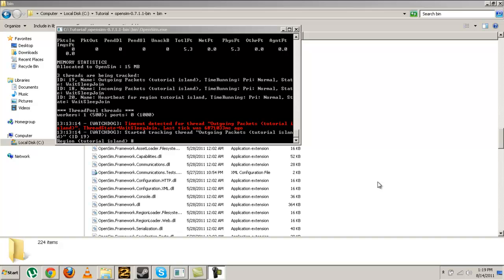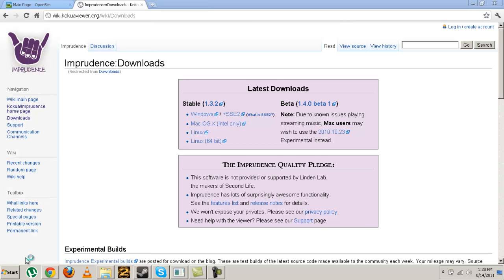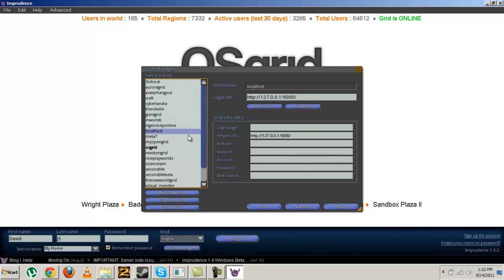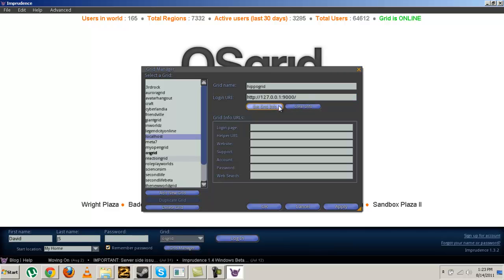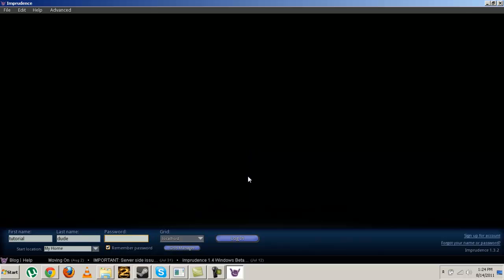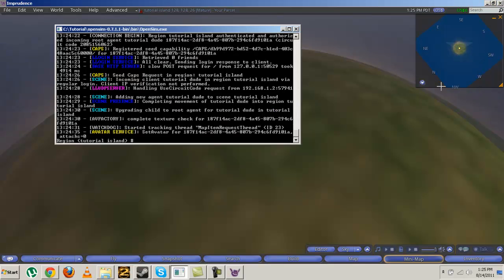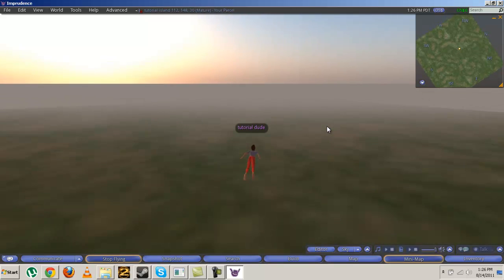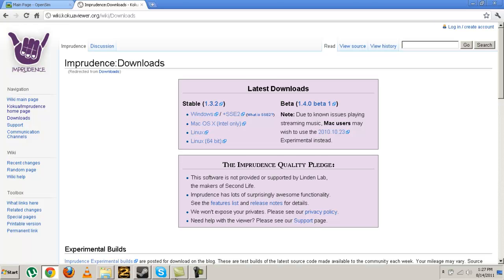[tutorial] how to make an opensim standalone server [part 2]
how to use opensimulator - the open source virtual world server part 2